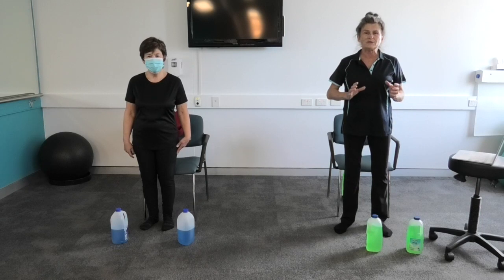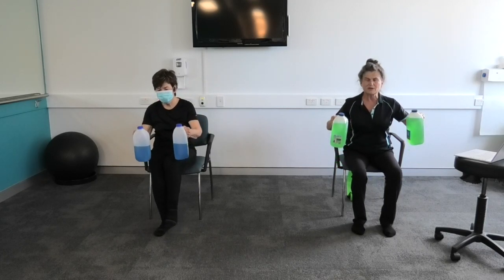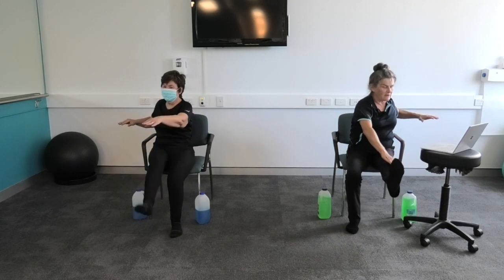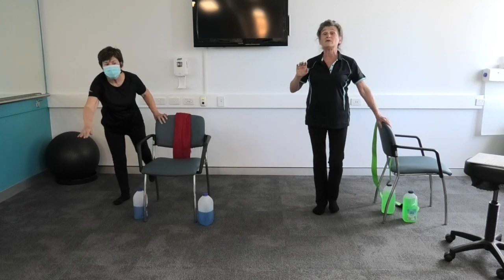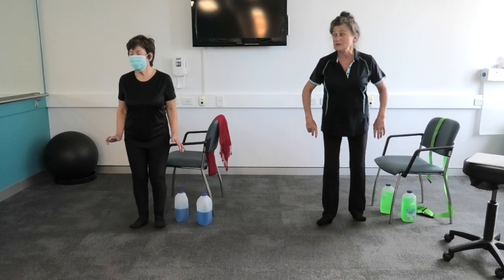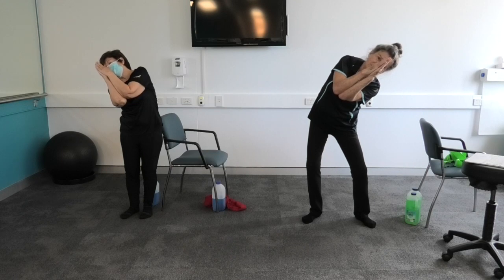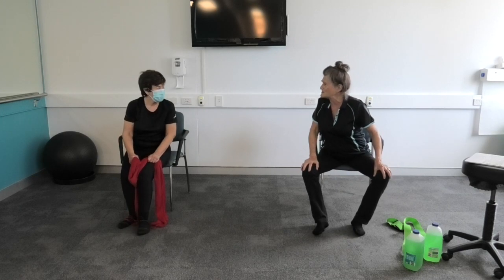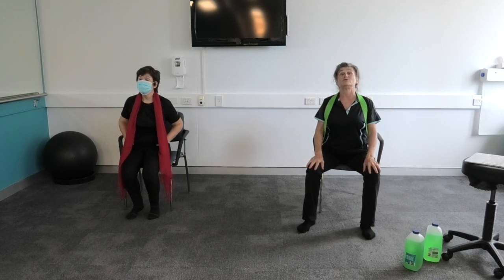Wolper Movewell At Home - Land based exercises for aqua participants